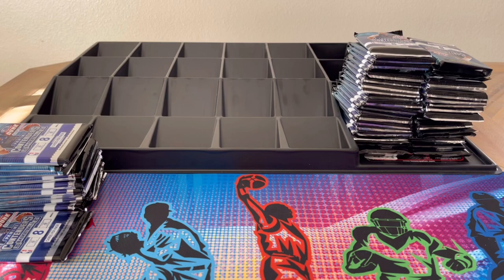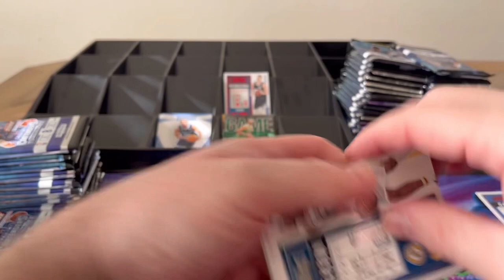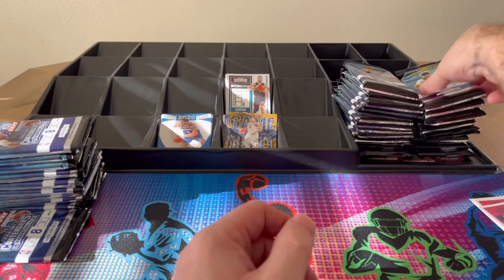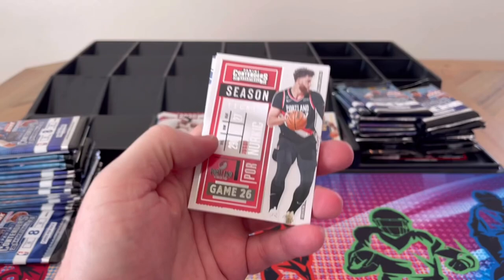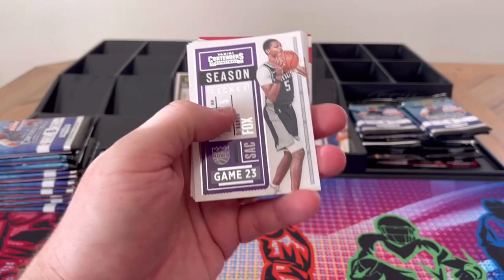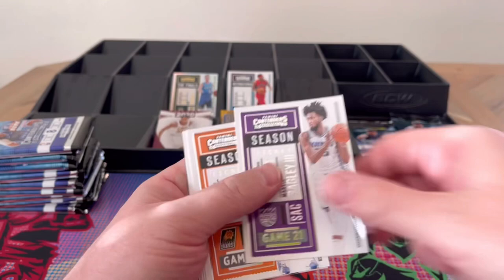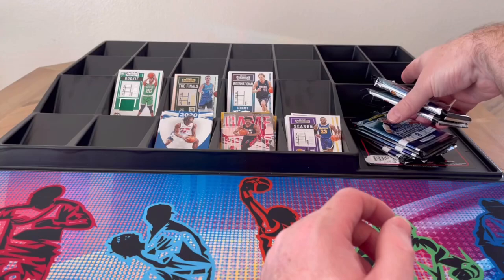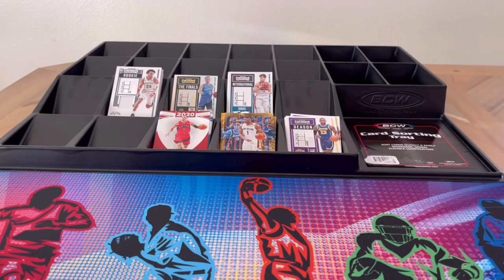2020-21 Panini Contenders basketball 🏀 Blaster Full Case! Part 2 of 2 Auto or Mem in every box!